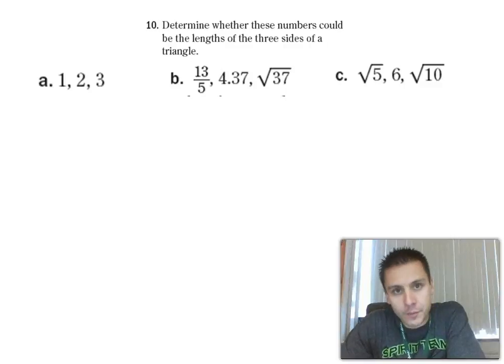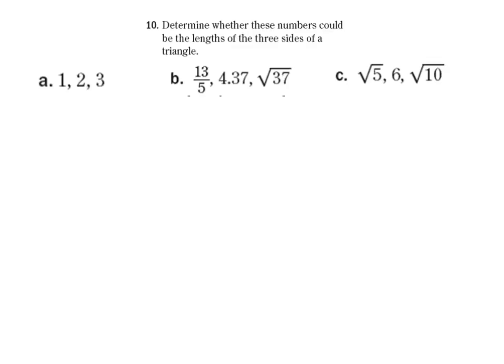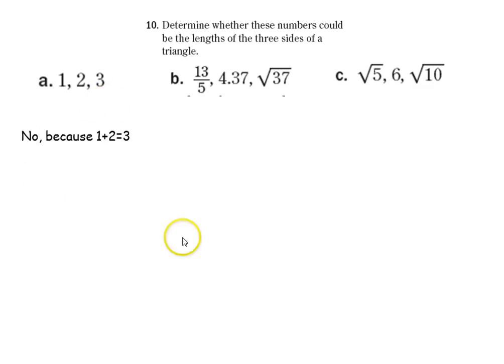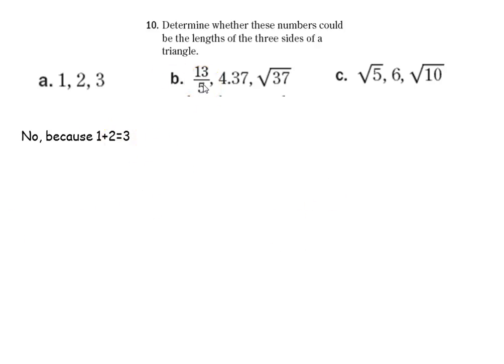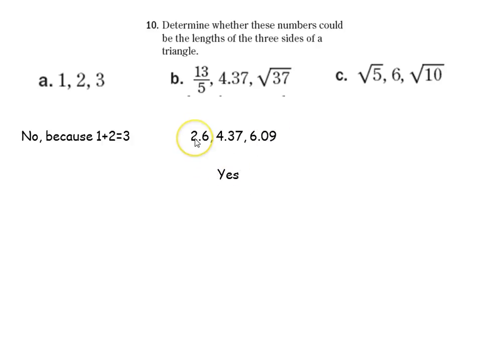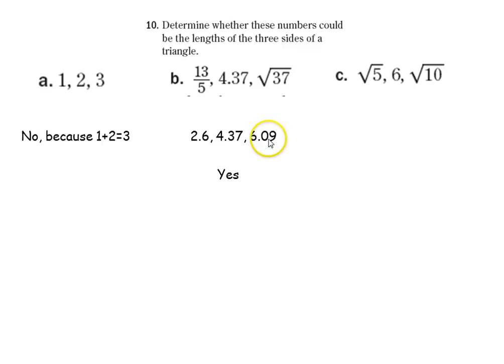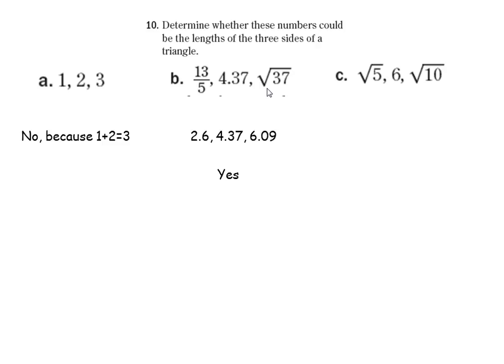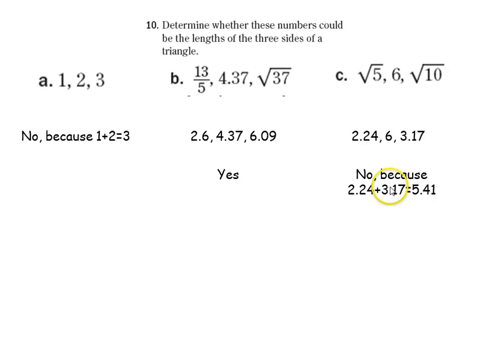Geometry Chapter 1 Self Test #10